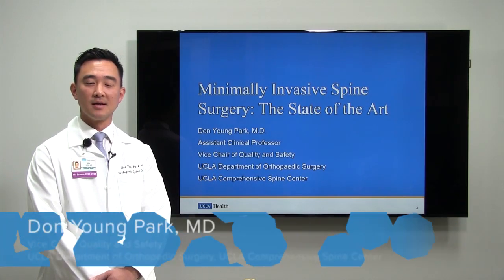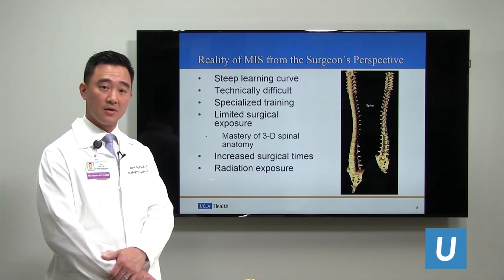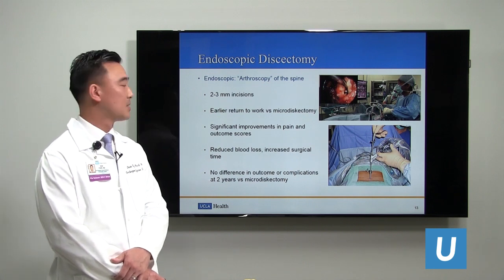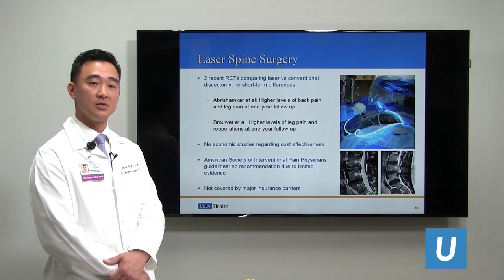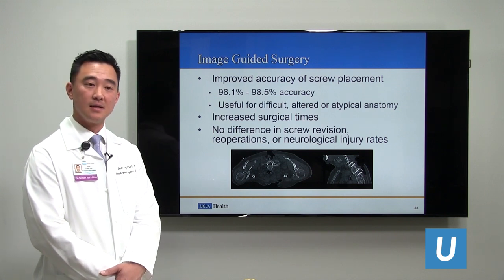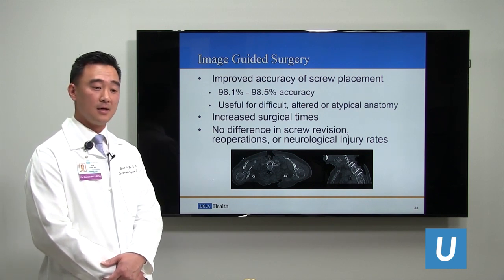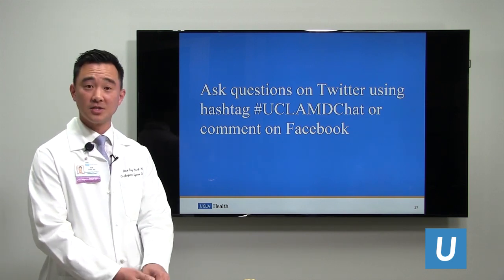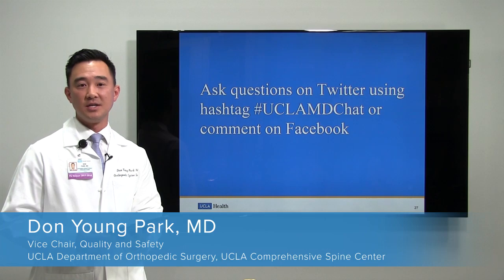Minimally Invasive Spine Surgery: the State of the Art | UCLA Spine Center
Join UCLA orthopaedic surgeon Don Park, MD, for an evidence-based review of the latest state-of-the-art techniques in minimally invasive spine surgery.